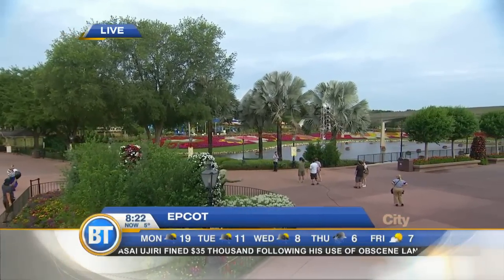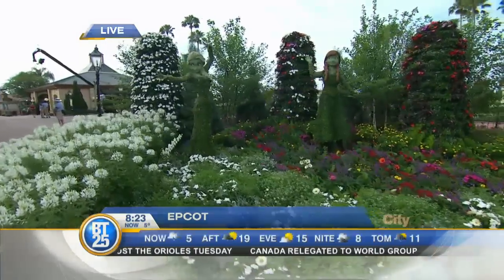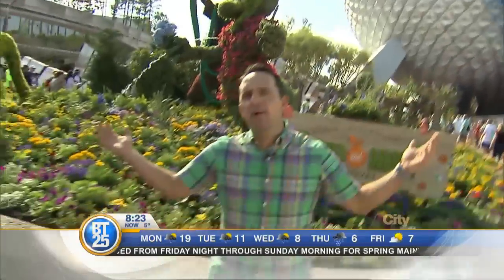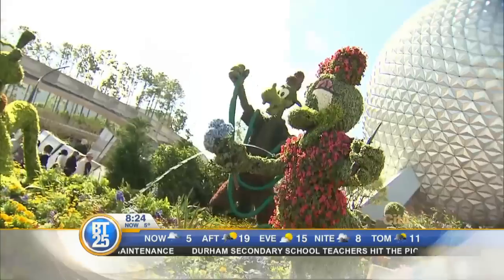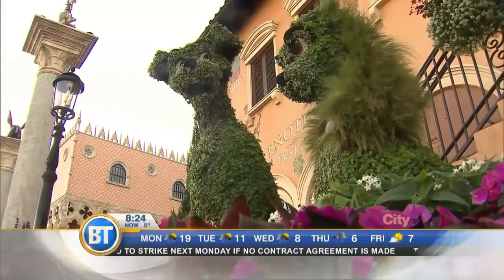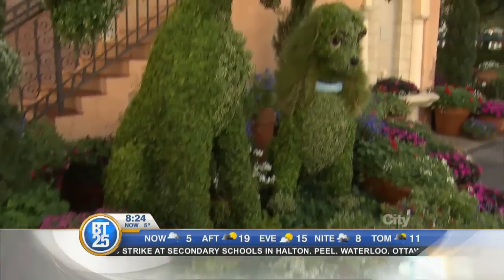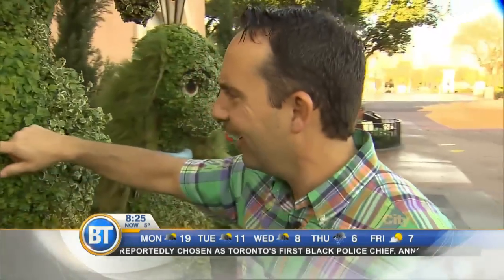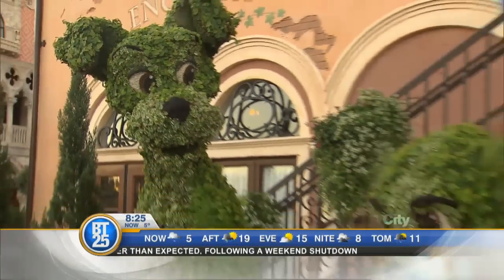Frankie Flowers shows us some topiaries in Disney's Epcot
Frank Ferragine chats with the man behind the creation of the topiaries at Walt Disney World.